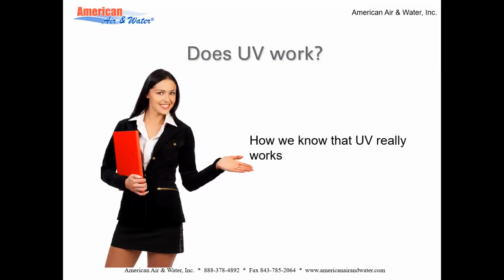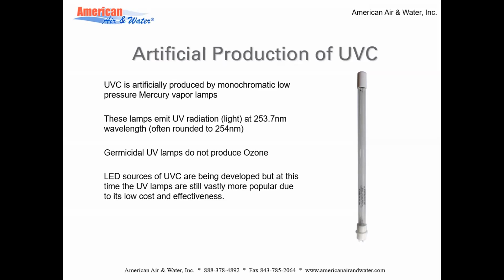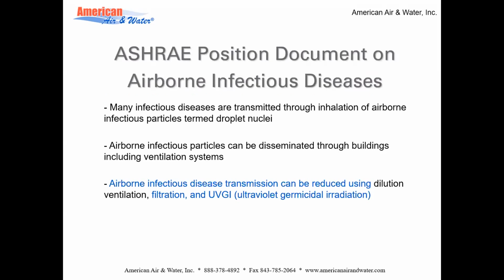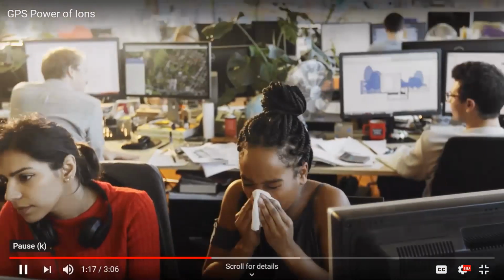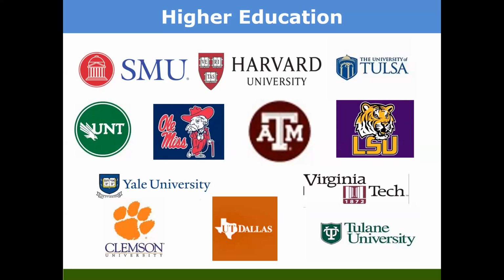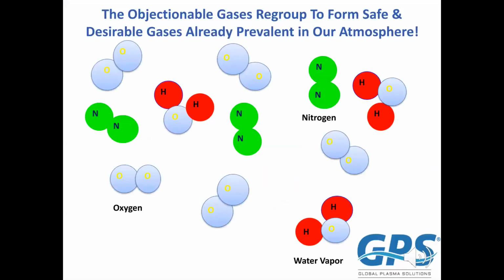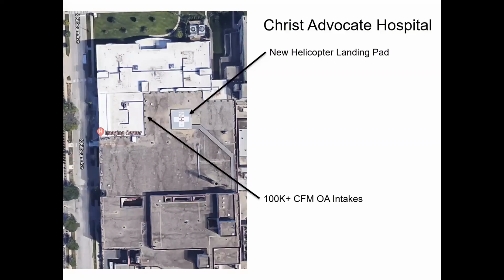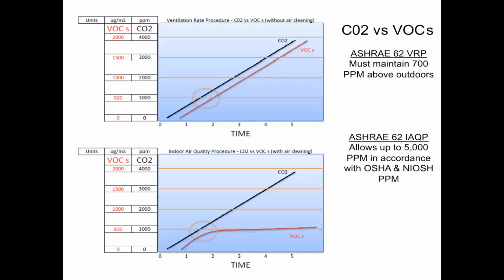WEBINAR Germicidal & Biopolar